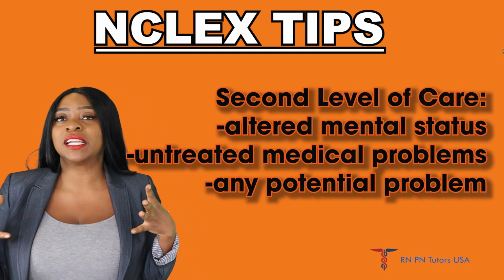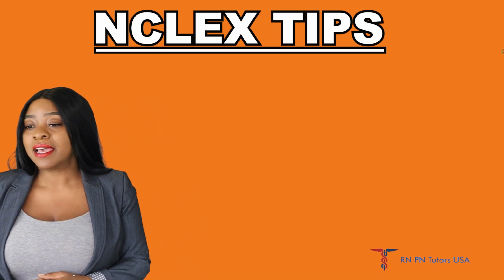NCLEX| PRIORITIZATION NCLEX STUDY TIPS EP.2 [RNPNTUTOR]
Dont miss another priority nursing question! In this video our NCLEX expert shares tips on how to prioritize nursing questions.